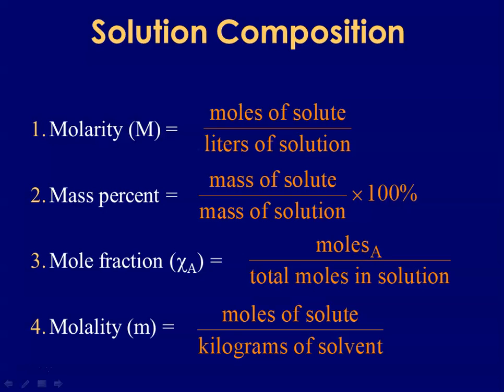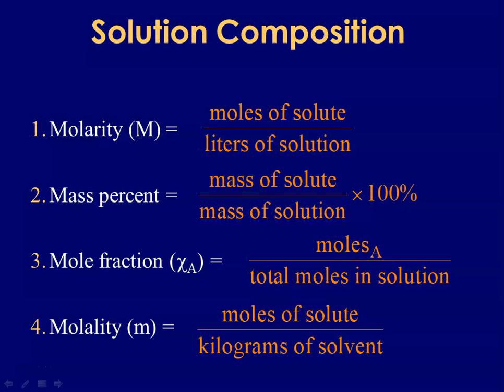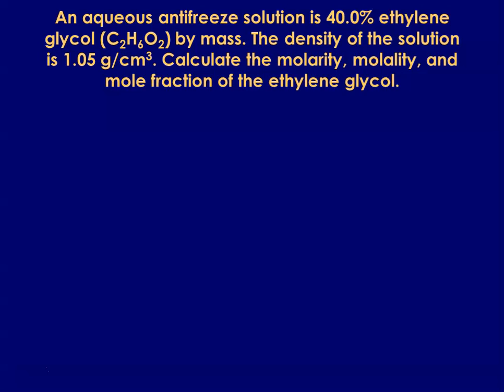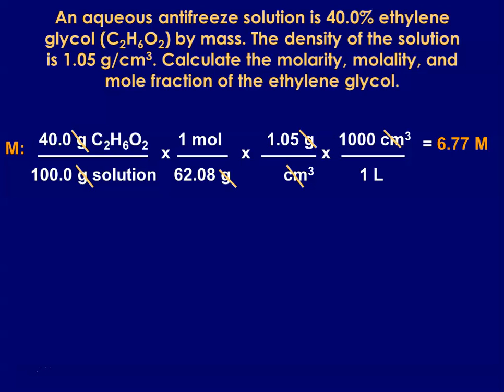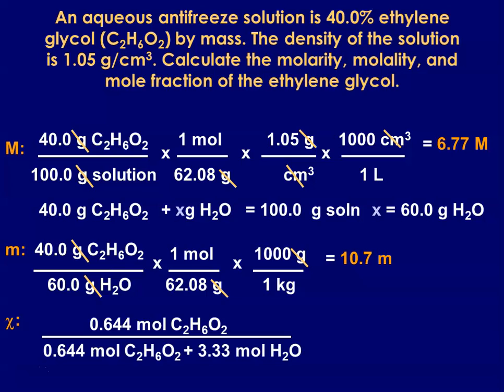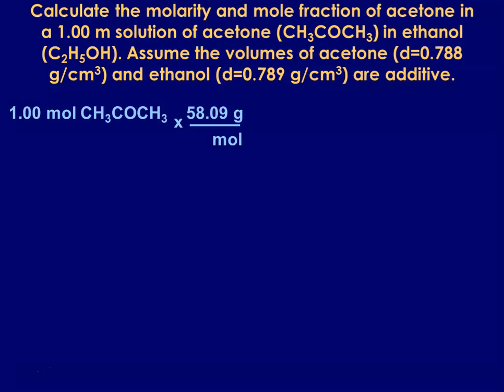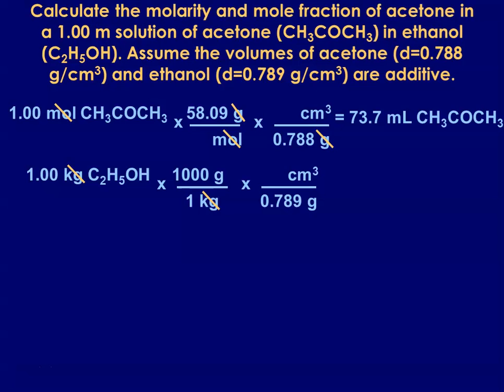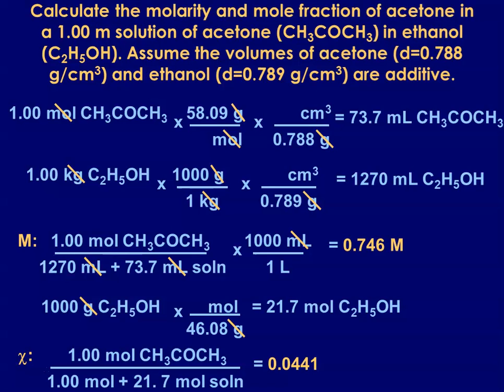AP Chem Unit 5 Part 1 States & Solutions #5: Solution Composition